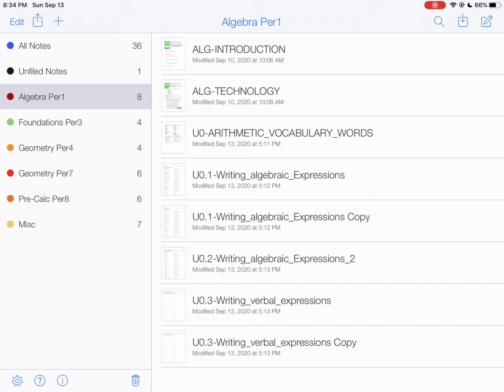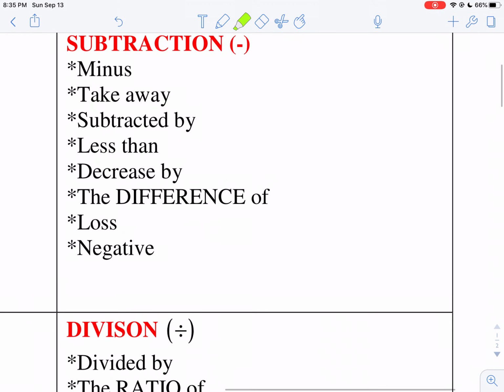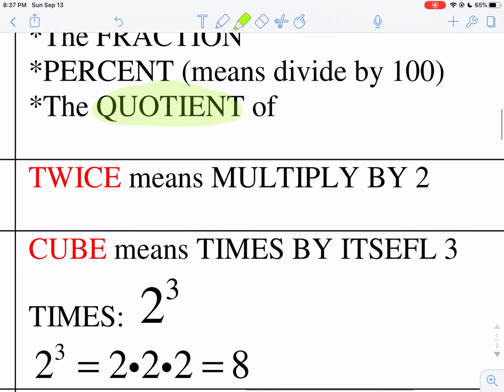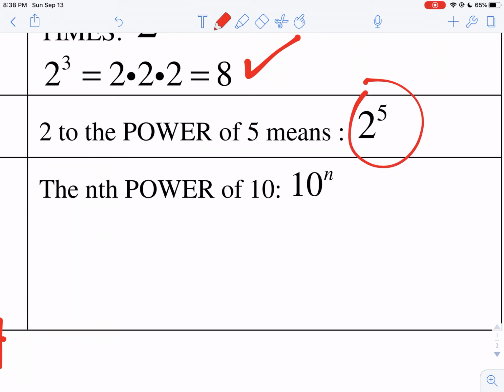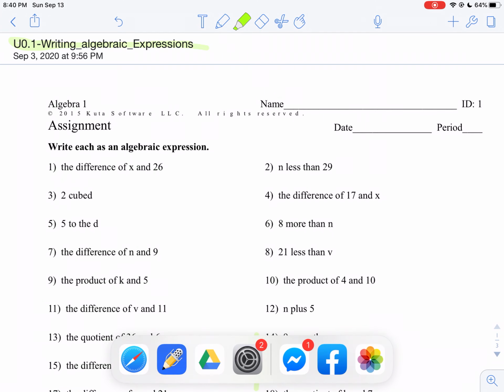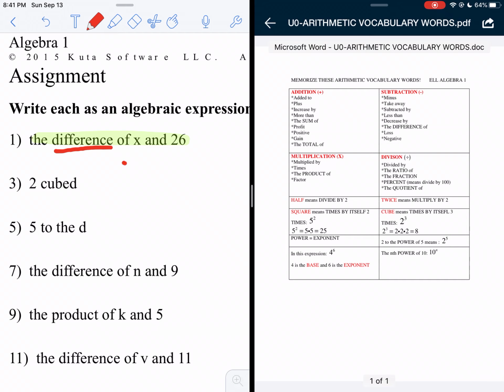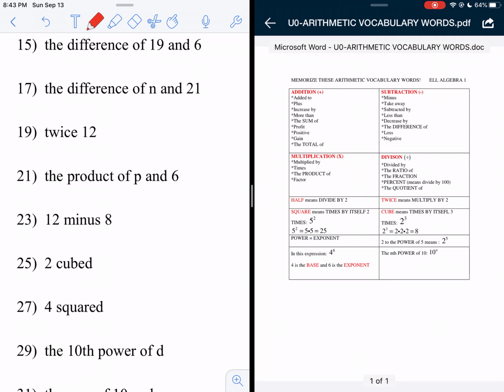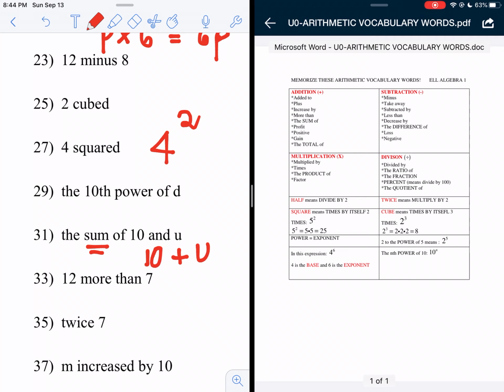Writing Algebraic Expressions (U0.1)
Algebra 1
Writing Verbal Statements
Basic Operations Vocabulary